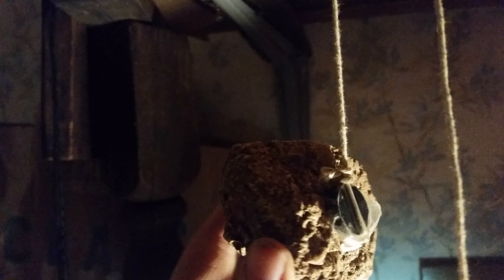Potential Meteorite testing pieces for lab high tech test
Coral pink sand magnetics dark shiny flecks bit crumbling, melted areas of blobs and some still in geometric crystal shapes inclusions also still visible at breaks ,nontypical fir area kind even in volcanic area,I am familiar with the standard and onlycollected unusual around pacific Northwest, never creeks or rivers except for old neo caveman style tools or broken arrow heads from ingenious later erasby water areas, all textures are highlands ,mountains and drylands, not made by running water dimples and grooves.